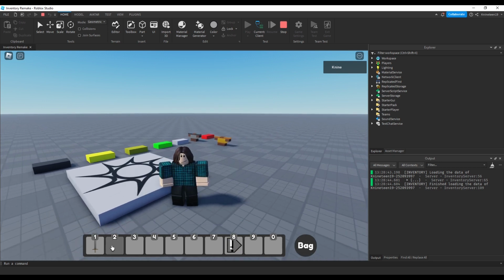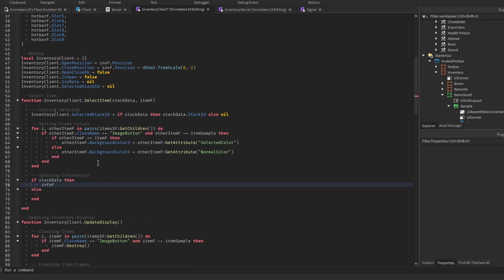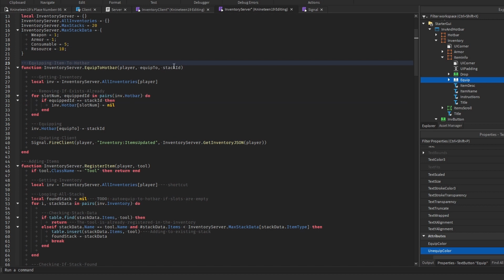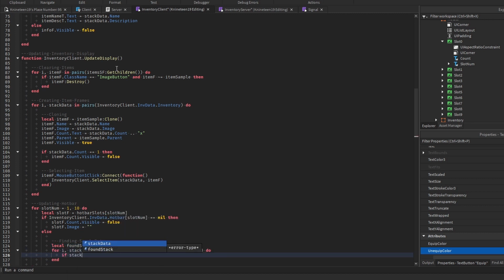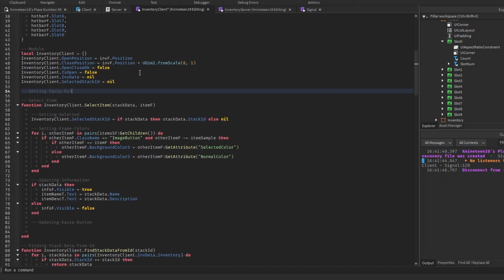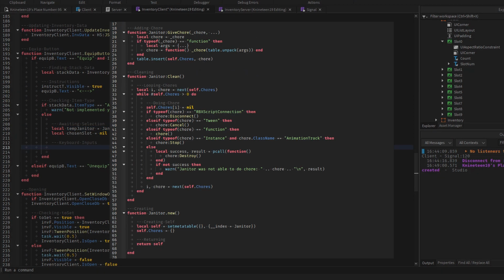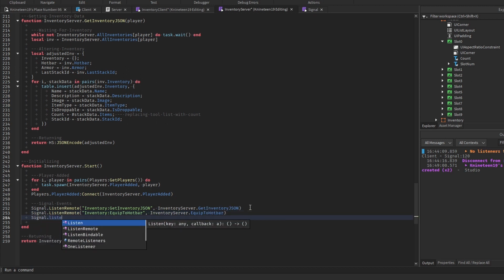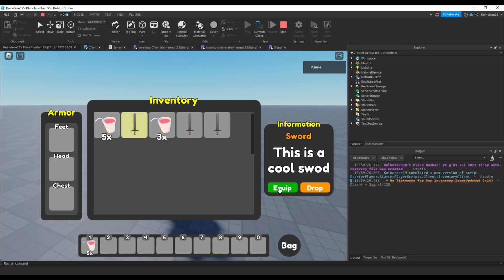How to make an inventory in Roblox 2023 Remake Part 5: Item selection and hotbar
Description:
Welcome back, and sorry for the delay. In this episode we'll complete the item selection code to display the currently selected item in the inventory and get through MOST of the hotbar equipping and unequipping portion. Do note, there WILL be some bugs with the hotbar even after the end of this video, and we'll be fixing those next time. In the meantime, I hope you enjoy this episode.

1) What is the specific issue you're having and what are you trying to do?
2) What have you tried to do to fix it so far?
3) Send relevant code chunks (if it's scripting) and any relevant errors/warnings if there are any.

Membership Information:
(Currently down as of 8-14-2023 due to verification issues but will come back ASAP)